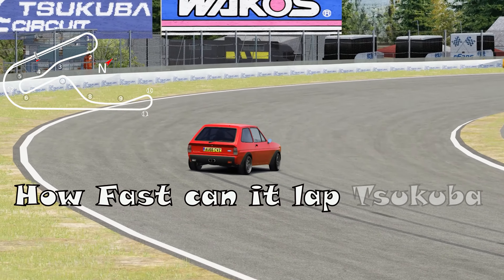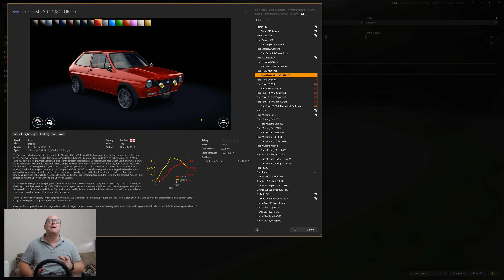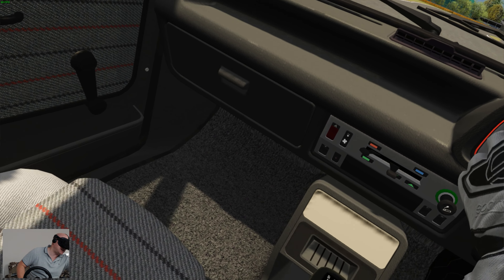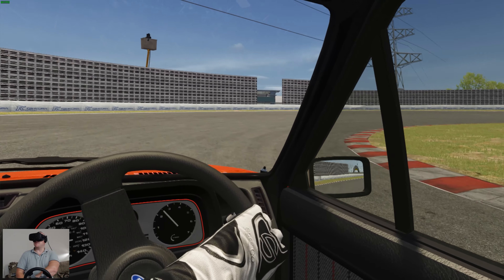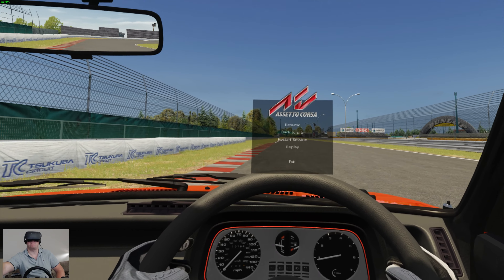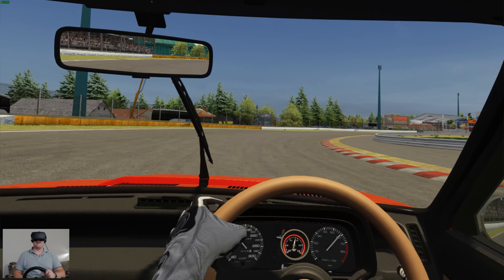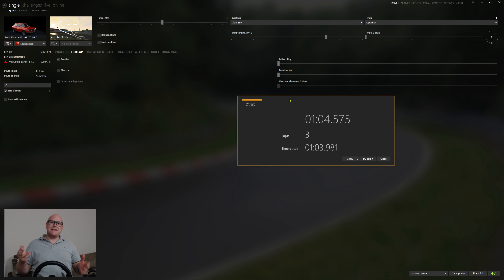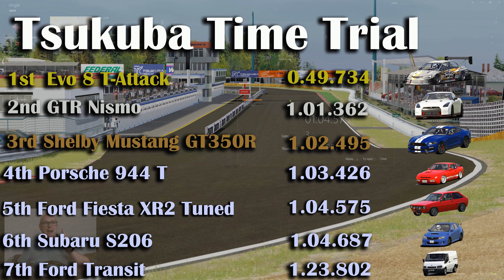How fast can it lap Tsukuba? 7# Ford Fiesta XR2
The Ford Fiesta XR2 now a classic car, and a quietly fading icon for those not in the know. But if we roll the clock back nearly 40 years, we get this hardcore hot hatch, that was loved by boy racers throughout the 80's.

0-60 in 9.3 sec and rolling on to 105 mph with its 1.6L engine pushing out 83 bhp, low by modern standards, but only weighing 800 kg this little car punched above its weight.

I have a feeling that this will be quite high on the leader board.

How fast will it get round Tsukuba?

If you missed any previous episodes I have listed them below

Simulator: Assetto Corsa
Track: Tsukuba
Car: Ford Fiesta XR2\Tuned XR2

This was played on PC
16 GB Corsair Vengeance Red LED 3200 Mhz @3133 Mhz